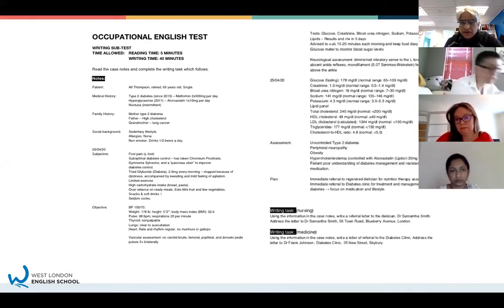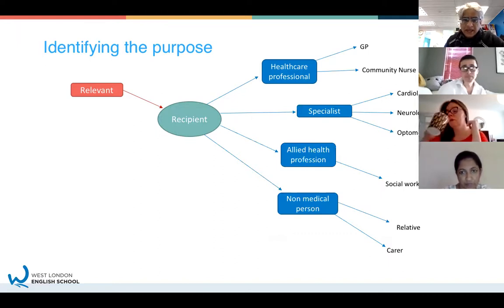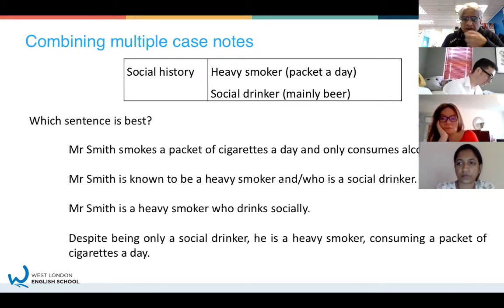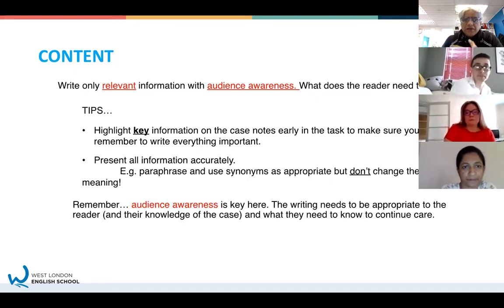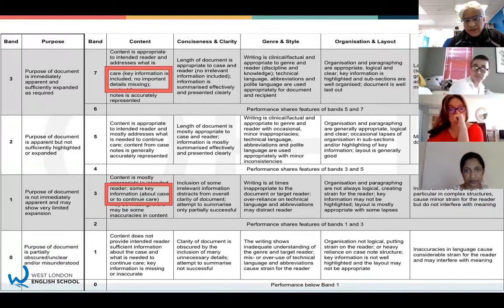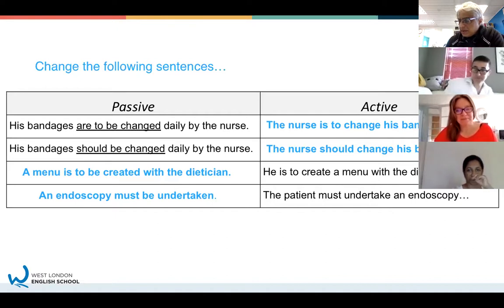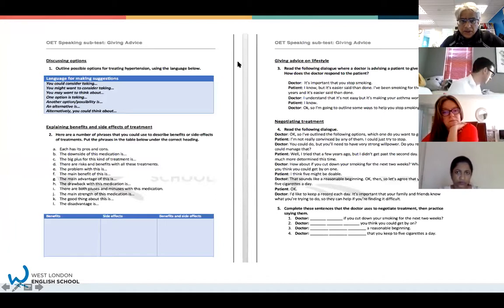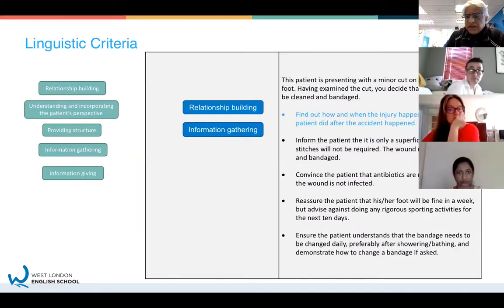Teaching a mix of OET professions in one class - with Harmi at West London English School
WLES is a Premium Preparation Provider for OET in Ealing, London. We teach OET to all medical professionals in face-to-face and online classes.